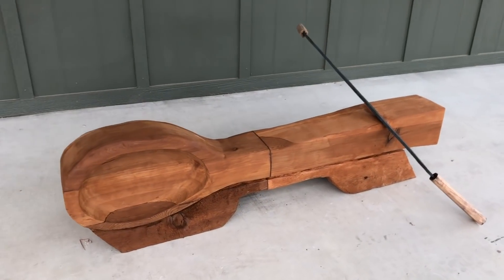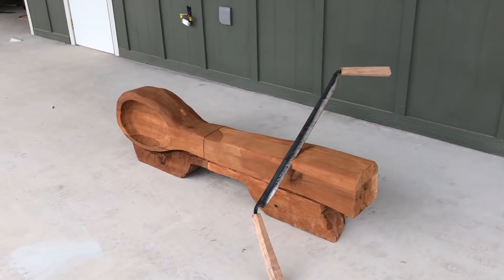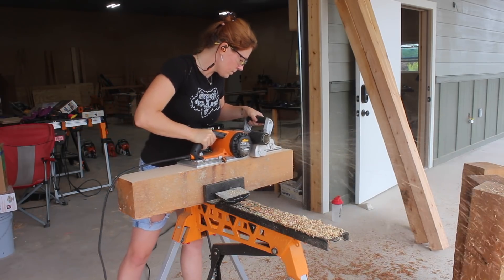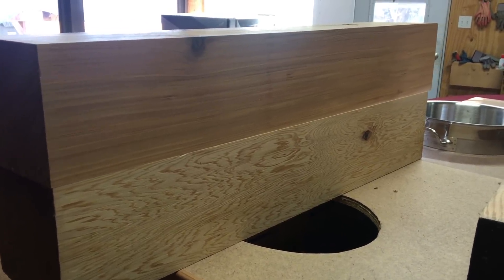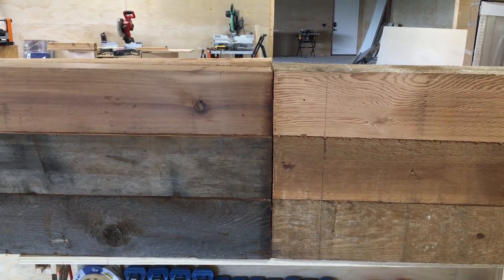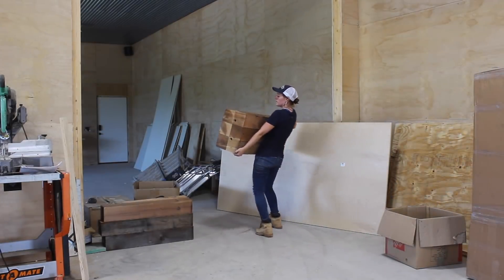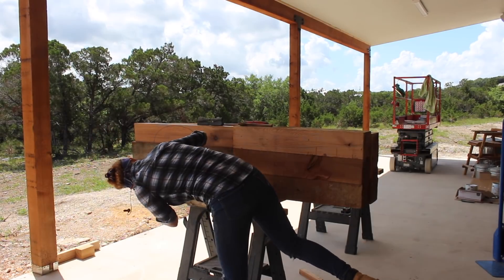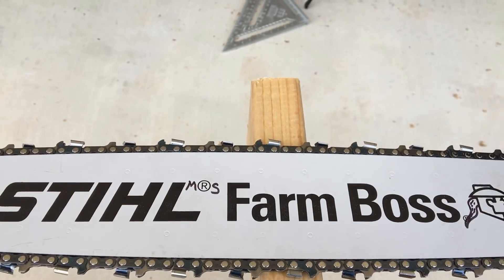Giant 6' Wooden Spoon Carving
Big thank you to STIHL and Arbortech for sponsoring this video

Want to support me? Support the companies that support me. Triton Tools ISOtunes and Titebond

Things I Used in This Project:
Triton SuperJaws
Triton 7" Planer
Titebond III
Blue Clamps
Triton Drills
Instant Bond
Stihl Chaps
Stihl 181
Stihl 170
Triton ROS
Triton Palm ROS
Titebond II